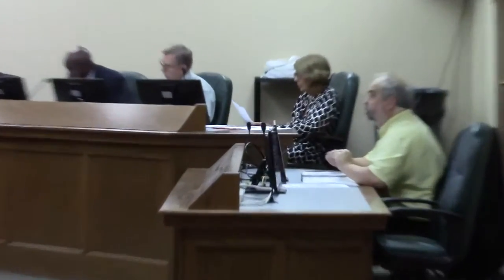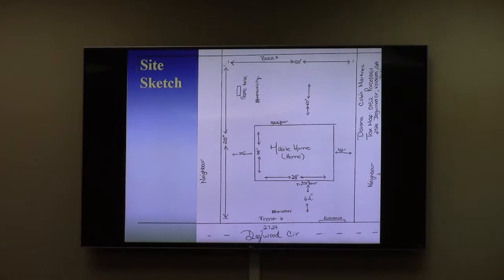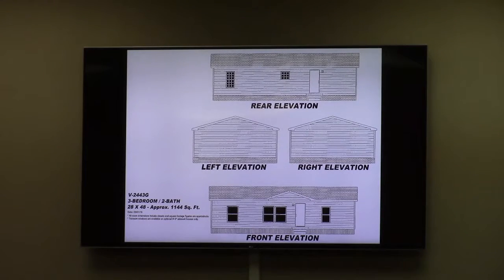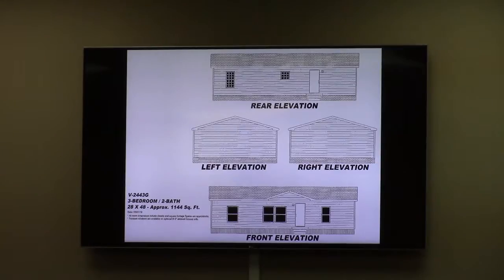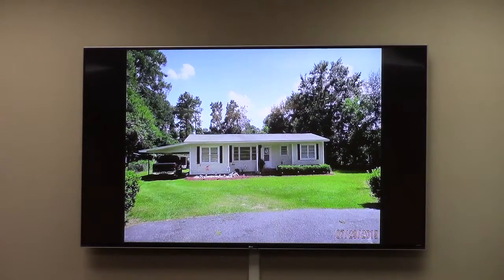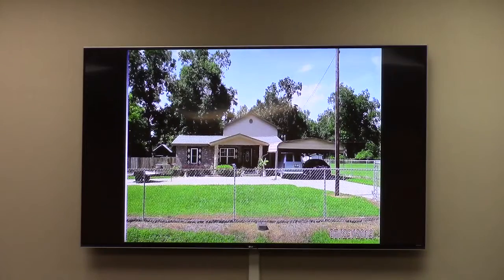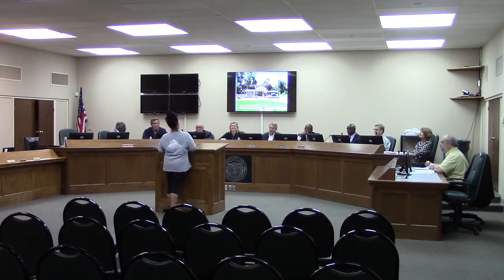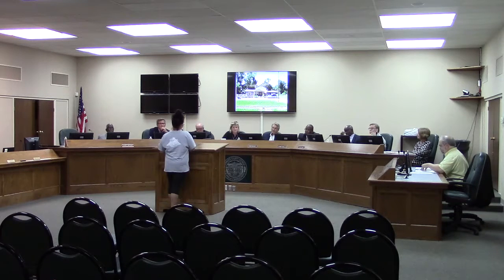3. CU-2019-04 Daiana Martinez 2729 Dogwood Circle CUP for manufactured home @ GLPC 2019-07-29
3. CU-2019-04 Daiana Martinez Property Location: 2729 Dogwood Circle Request Conditional Use Permit (CUP) for a Manufactured Home in R-6 zoning